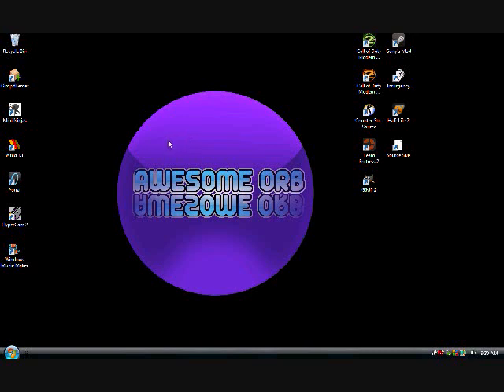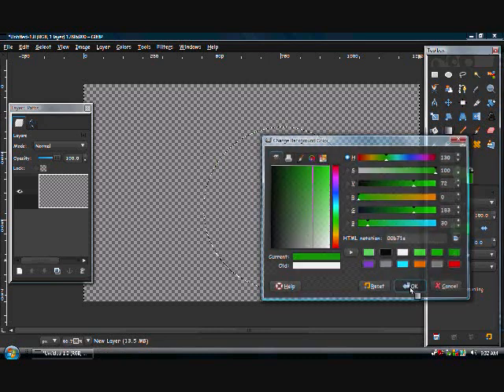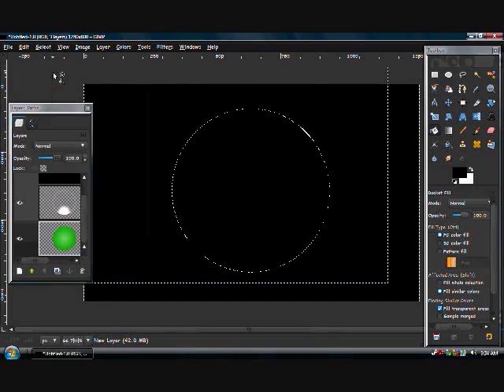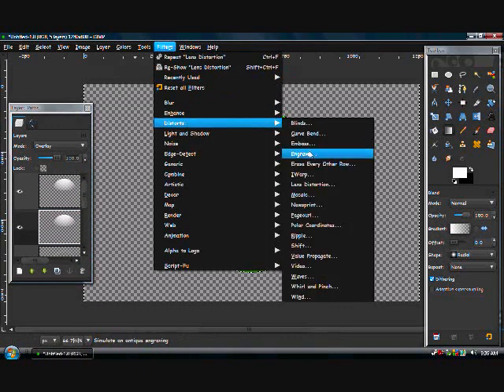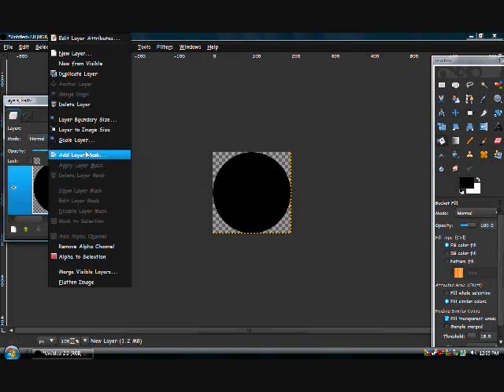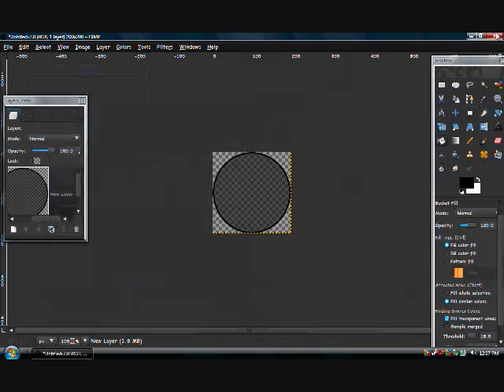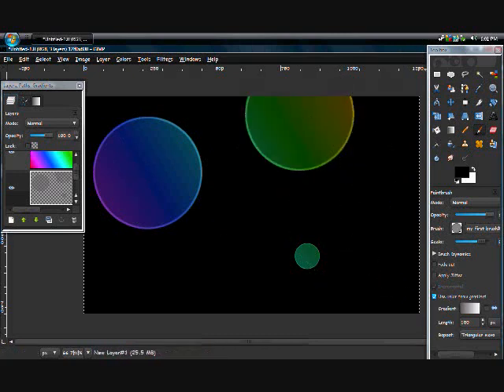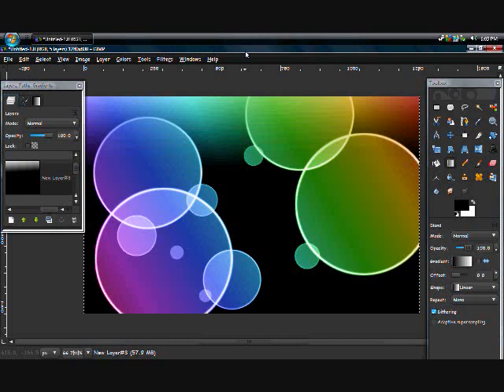Gimp how to make a cool orb bokeh(basic) how to make a brush tutorial montage (old videos)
These are some old videos i put up just to upload something. How to make a cool orb how to make a bokeh effect and how to make a brush. I will probably make new ones that are better but these are what I could upload.